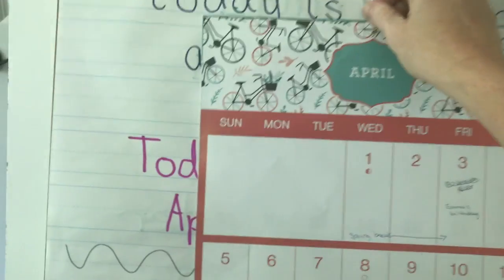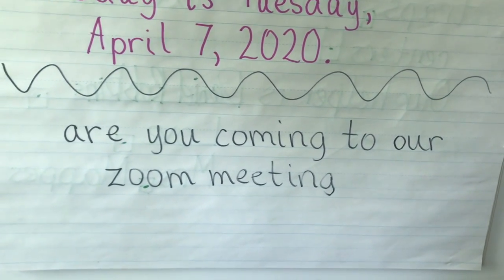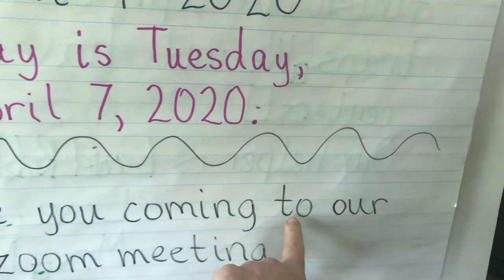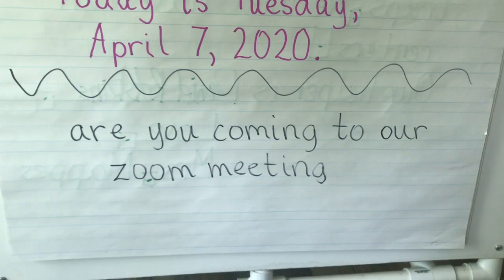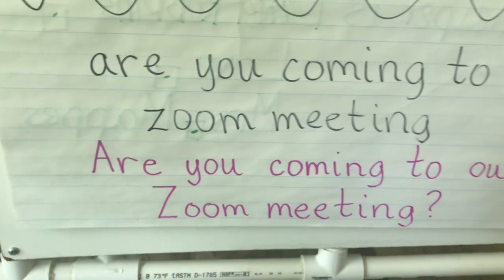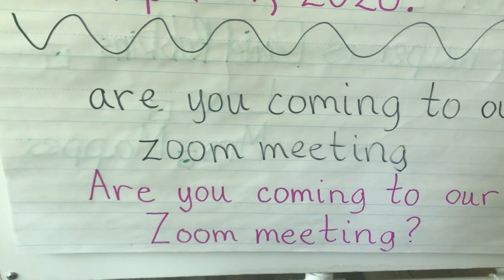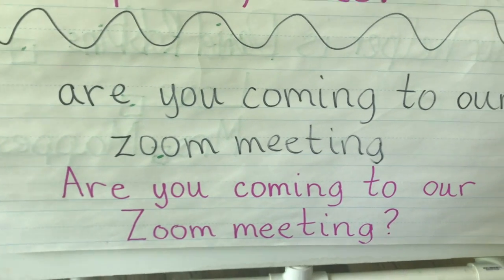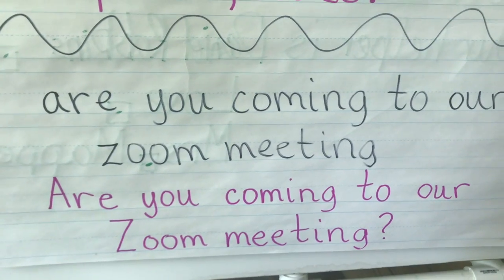Morning Message April 8th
Calendar, language, tens and ones